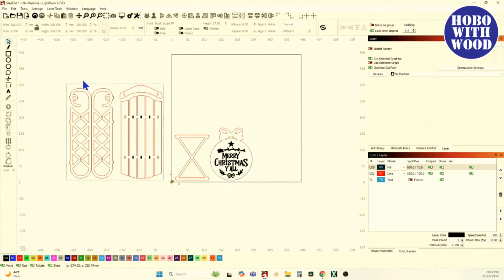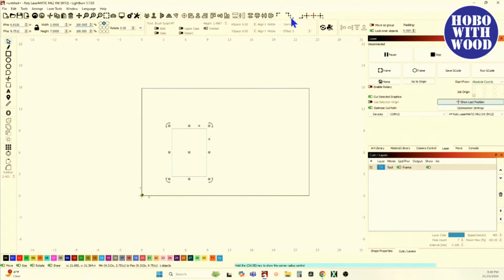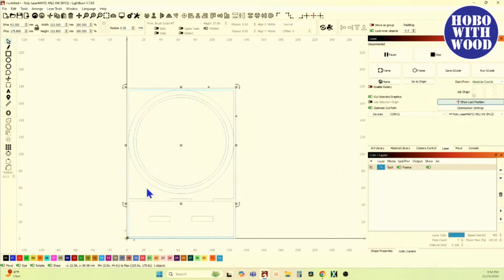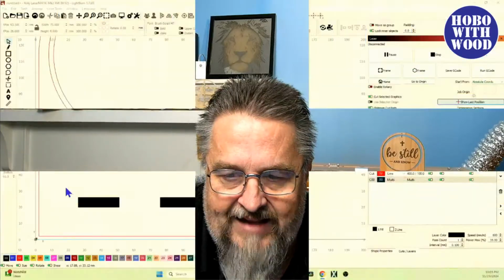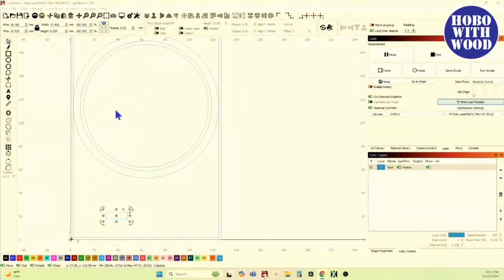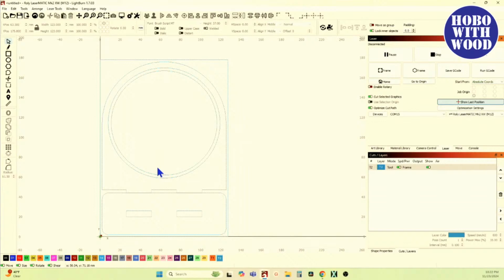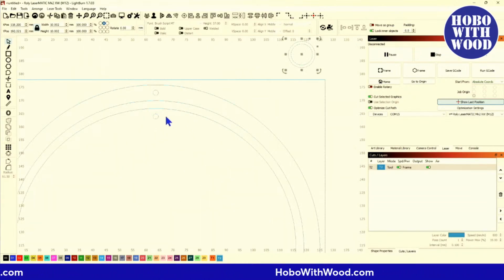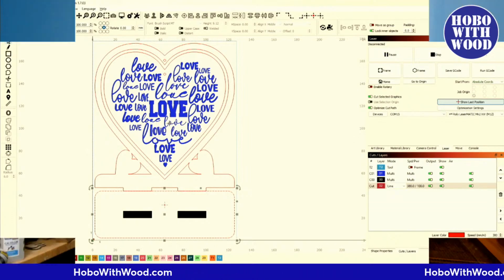Hangin' With Hobo - LIVE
In this stream I will be showing how I use the material size available to dictate the design from the beginning. I start with a simple piece of 5x7 Maple and determine the optimum design utilizing the entire piece of hardwood.  I will show more tips on using the Measuring Tool in Lightburn.